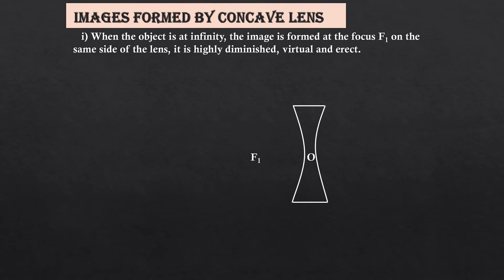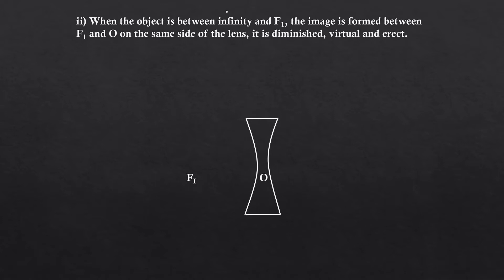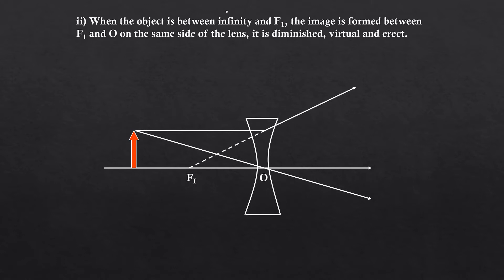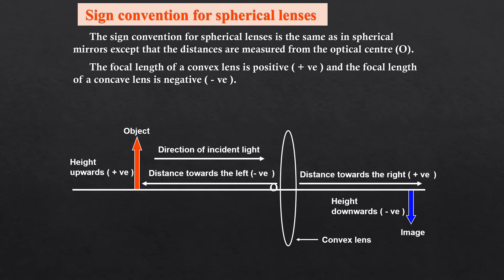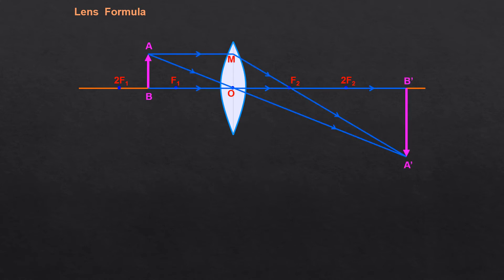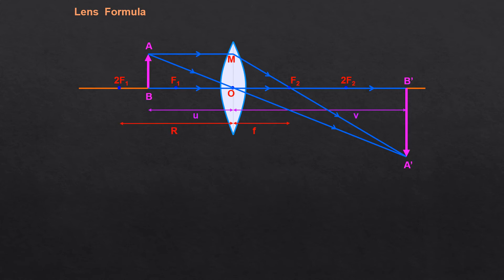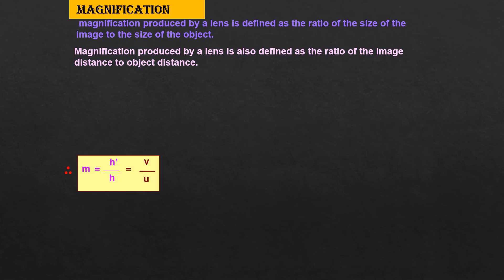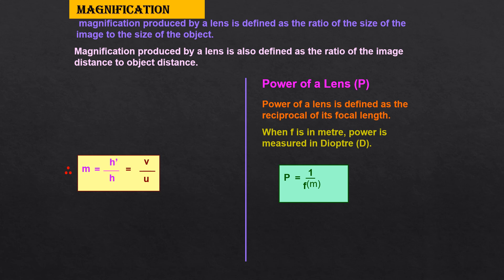Image formation concave lens and lens formula